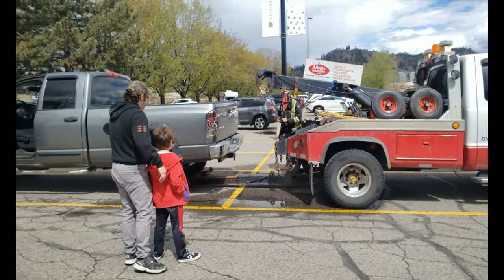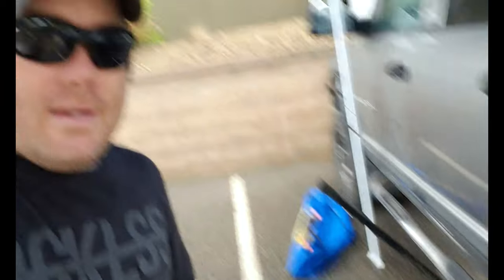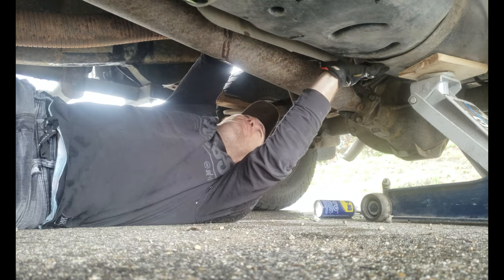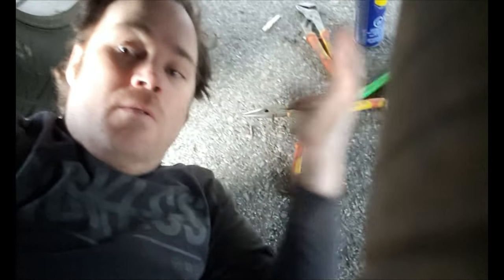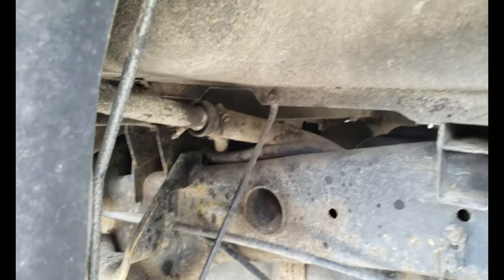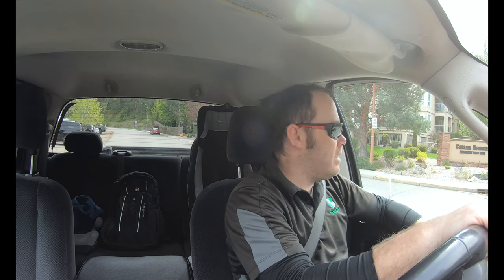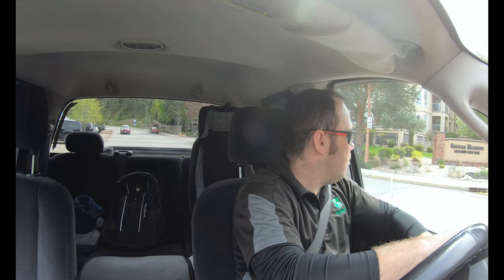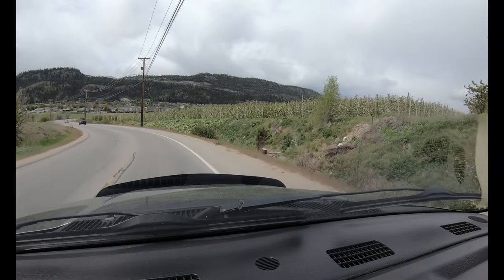Well That Didn't Take Long | Dodge Ram Left us Stranded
It's a good thing we weren't Off Road 4x4ing yet.

If you love to see 4x4ing videos and 4x4 Fails than this channel will be for you, so be sure to Subscribe to see tons of Offroading videos and offroading fails.

Definition of off-road
: of, relating to, done with, or being a vehicle designed especially to operate away from public roads

For the last Decade, I've travelled all over beautiful British Columbia and shooting cinematic off-road adventure footage.

Today Our Dodge Ram 1500 Left us Stranded Outside, once again it was a darn Fuel Pump!

Off-roading is the activity of driving or riding in a vehicle on unsurfaced roads or tracks, surfaces such as sand, gravel, riverbeds, mud, snow, rocks, and other natural terrain. Types of off-roading range in intensity, from leisure drives with unmodified vehicles to competitions with customised vehicles and professional drivers. Off-roaders have been met with criticism for the environmental damage caused by their vehicles. There have also been extensive debates over the role of government in regulating the sport, including a Supreme Court case brought against the Bureau of Land Management in the United States

Off-road vehicle
Travelling over difficult terrain requires vehicles capable of off-road driving such as ATVs. These vehicles have features designed specifically for use in off-road conditions such as extended ground clearance, off-road tires and a strengthened drive-train. Some manufacturers offer vehicles specifically designed for off-road use.

Dune bashing is a form of off-roading on sand dunes.

A large sport-utility vehicle such as the Toyota Land Cruiser is used (however, light weight vehicles often fare better in the extremely soft sand found on sand dunes).[4] Vehicles driven on dunes may be equipped with a roll cage in case of an overturn; Similar to auto-racing, experience and skill is required to maneuver the car and prevent accidents. Before entering the desert in an everyday-use SUV or pickup, it is essential to reduce the tire pressure. This is done to gain more traction by increasing the footprint of the tire and, therefore, reducing the ground pressure of the vehicle on the sand as there is a greater surface area (much like a person wearing snowshoes can walk on a soft surface without sinking, but a person without them cannot). For example, tires with a recommended pressure of 35 psi would be reduced to approximately 12-15 psi.

A common modification is to fit bead lock rims, which allow tire pressure to be lowered even further, without risking tire and rim separation. Upon entering the desert, it is common to meet with a pack of vehicles and a group leader before proceeding. The group leader then leads the pack through the stunts in single file. The main reason for this technique is to prevent vehicles from losing track of direction and getting lost.